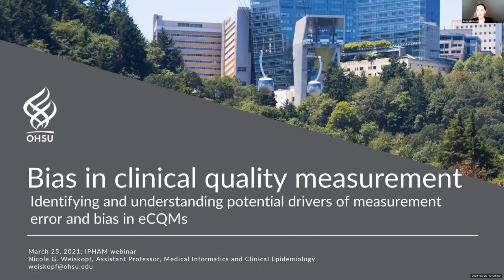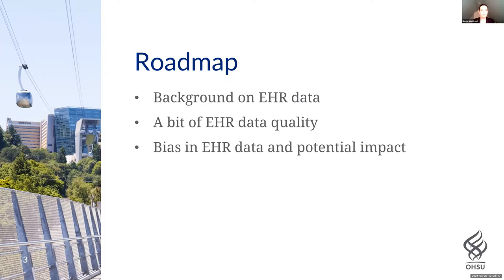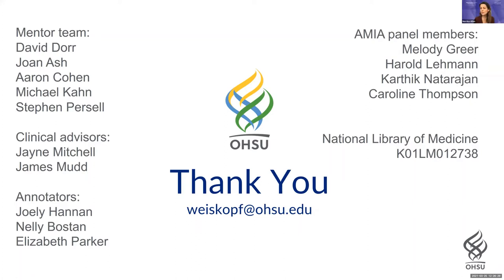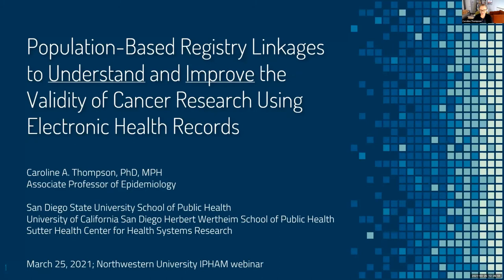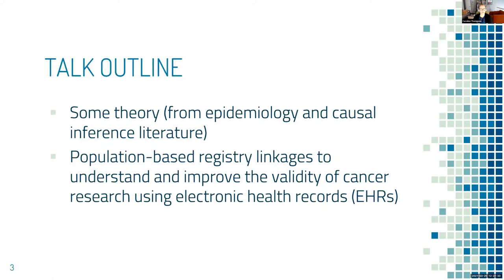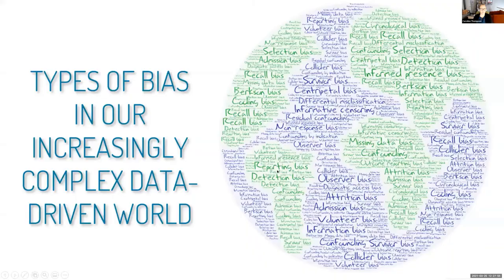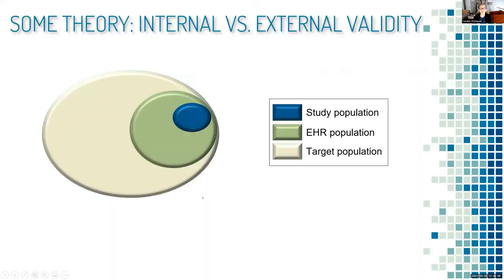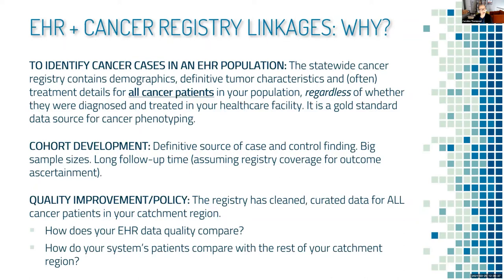Bias in the Reuse of Electronic Health Data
Hosted by the Institute for Public Health and Medicine (IPHAM) at Northwestern University. For more public health news, events, and announcements, visit the IPHAM

We will explore the potential causes of data bias in EHR data, discuss approaches for their detection and amelioration, present examples of existing work that implements these approaches, and articulate unmet needs.

Speakers:

Nicole G. Weiskopf, PhD
Assistant Professor of Medical Informatics and Clinical Epidemiology, School of Medicine
Biomedical Informatics Graduate Program, School of Medicine
Oregon Health and Science University

Caroline A. Thompson, PhD
Division of Epidemiology & Biostatistics
Associate Professor
San Diego State University School of Public Health

Panelists:

Norrina Allen, PhD, MPH, FAHA
Associate Professor of Preventive Medicine (Epidemiology) and Pediatrics
Director, Center for Epidemiology and Population Health
Co-Director, Institute for Innovations in Developmental Sciences (DevSci)- Data Science Hub
Feinberg School of Medicine, Northwestern University

Laura J Rasmussen-Torvik, PhD
Associate Professor of Preventive Medicine (Epidemiology)
Chief of Epidemiology in the Department of Preventive Medicine

Abel N Kho, MD
Director, Center for Health Information Partnerships
Director, Institute for Augmented Intelligence in Medicine
Professor of Medicine (General Internal Medicine and Geriatrics) and Preventive Medicine (Health and Biomedical Informatics)

Theresa L. Walunas, PhD
Assistant Professor of Medicine (General Internal Medicine and Geriatrics)